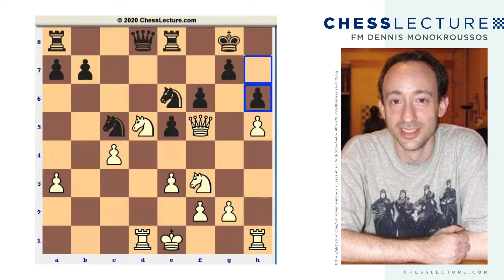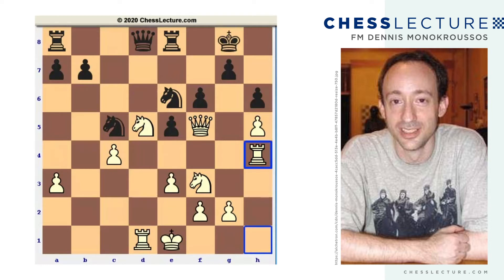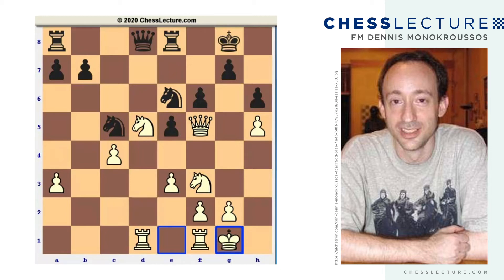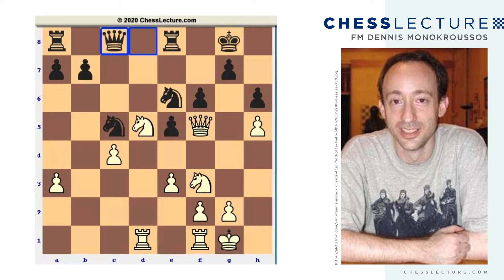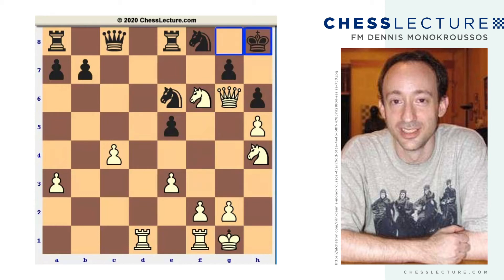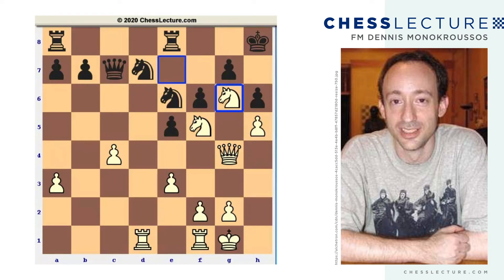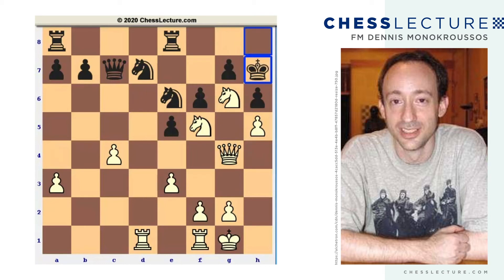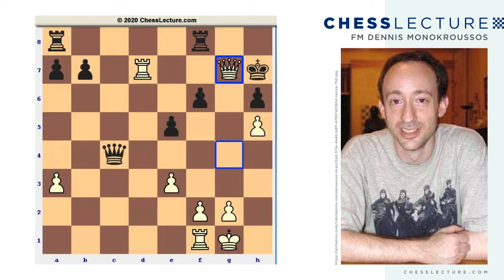Part 3 - White Wins a Razor-Sharp QGD with FM Dennis Monokroussos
Title: White Wins a Razor-Sharp QGD
Author: FM Dennis Monokroussos
Category: The Openings

Opening: Queen's Gambit Declined : 4.Nf3

Matchup: Ding Liren vs. Wang Hao

@agadmator's Chess Channel   @thechesswebsite   @ChessNetwork   @ChessBase India   @GMHikaru   @GM Huschenbeth   @Chess.com   @iChess.net   @Khan Academy ​